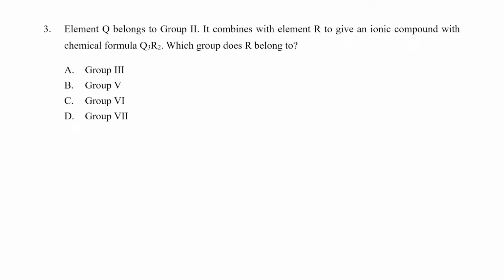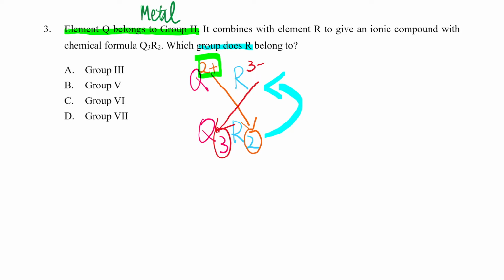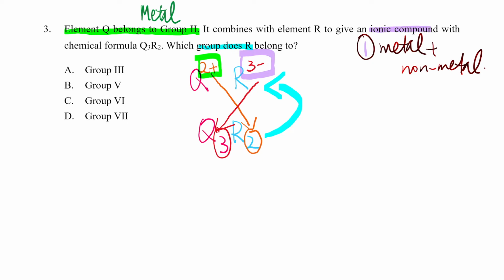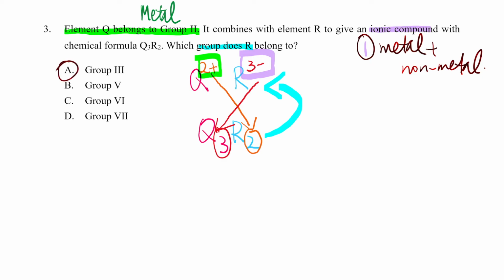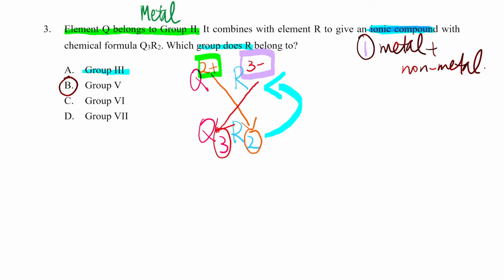2015 CHEM DSE Paper 1A Q.3 (MC)